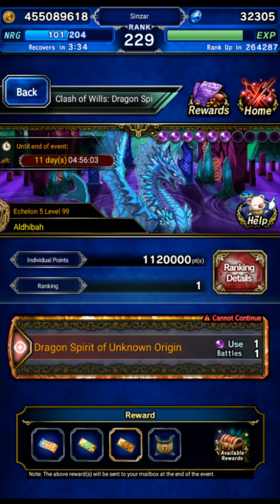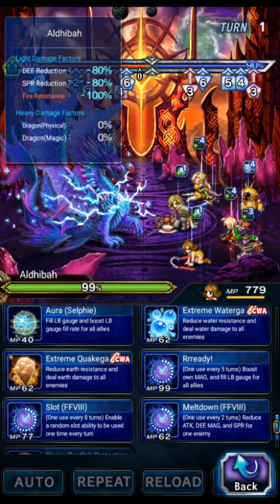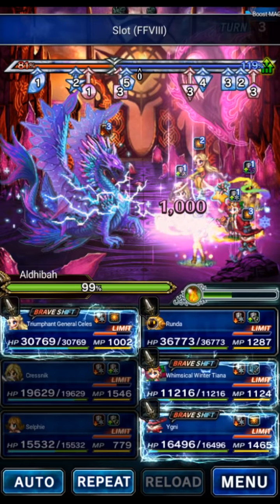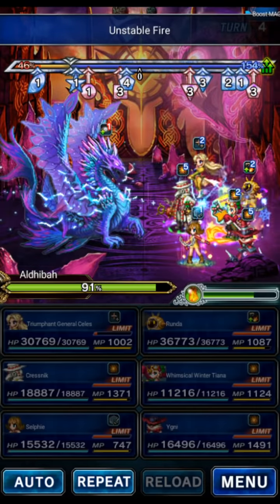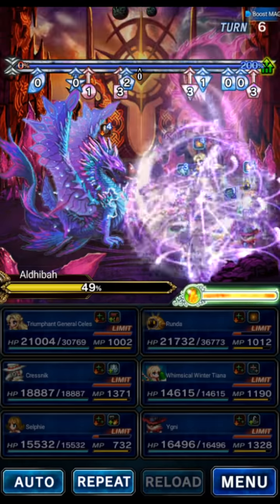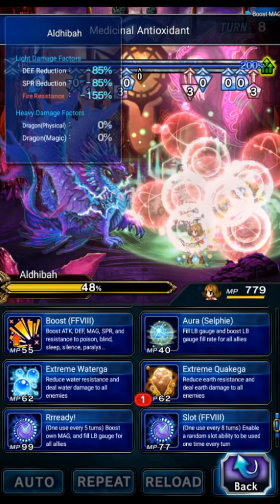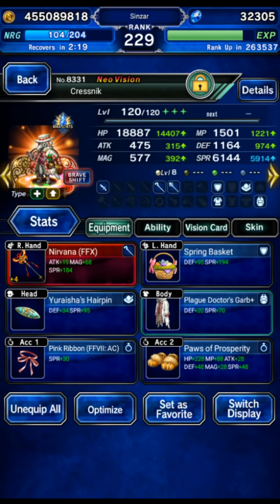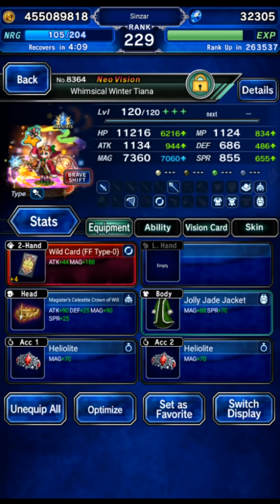Aldibah with Mages! (and Celes, with some mods on)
Here's an alternate way to clear the boss with some modifiers on so you can get a sort of alright score. Kind of a midway point from pure budget and semi-score run.